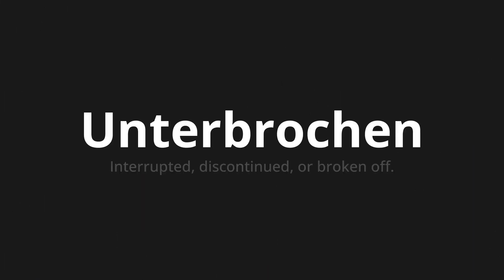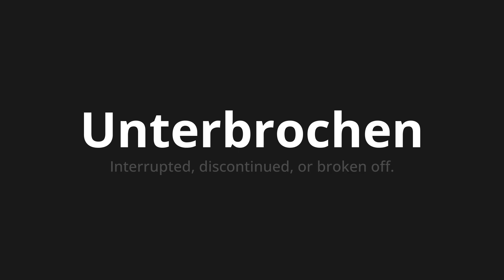How to pronounce Unterbrochen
Master the Pronunciation of 'Unterbrochen which means interrupted' - which means : Interrupted, Discontinued, Or Broken Off. 📝 with @PronunciationGerman 🎓🗣️ - [Your Guide to German]

Learn to pronounce 'Unterbrochen' perfectly in German with our easy and engaging tutorial by @PronunciationGerman! 📖📽️ In this comprehensive video, we provide you with native speaker examples 🗣️👂 and phonetic breakdowns 🎵 to ensure you get the pronunciation just right.

How to say Interrupted in German